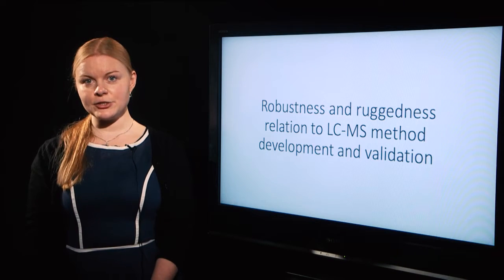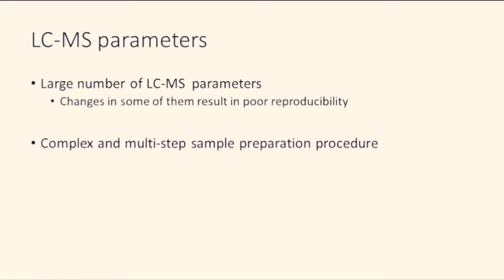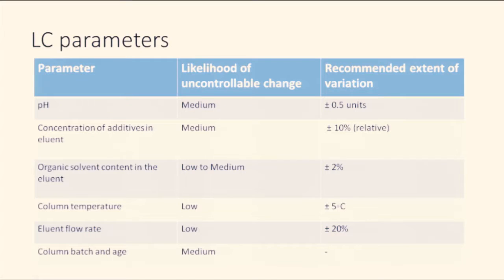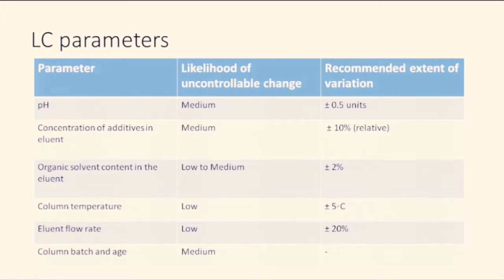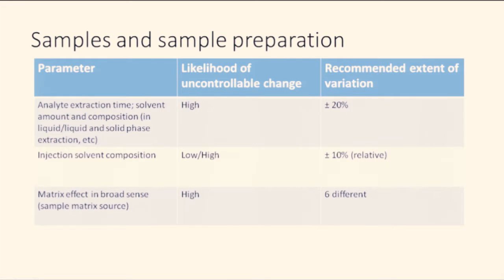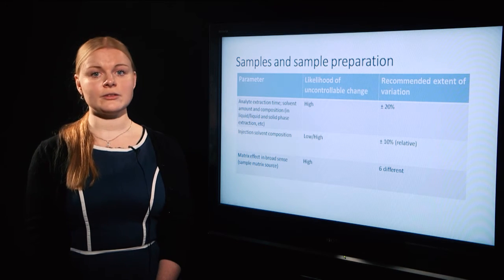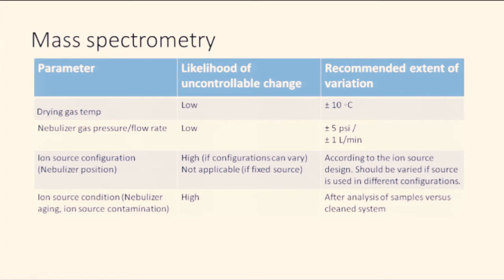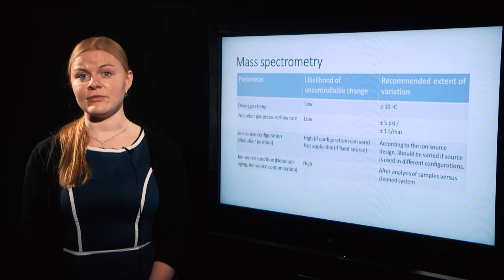Robustness and ruggedness relation to LC-MS method development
This video is from a free MOOC about LC-MS method validation which can be found in the following address